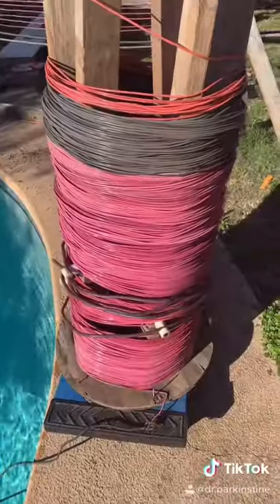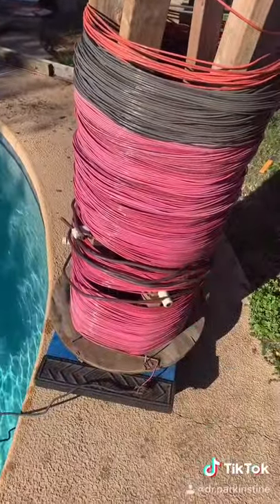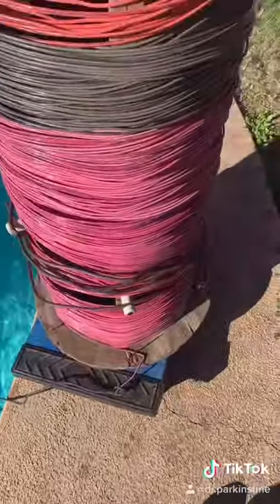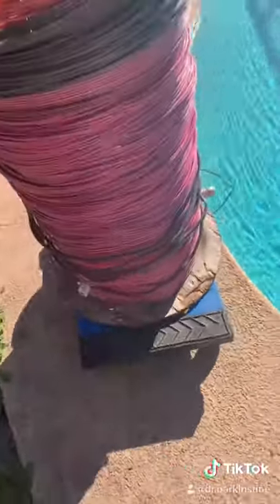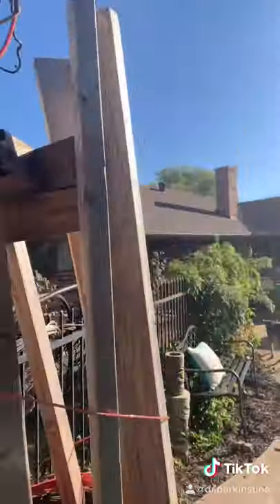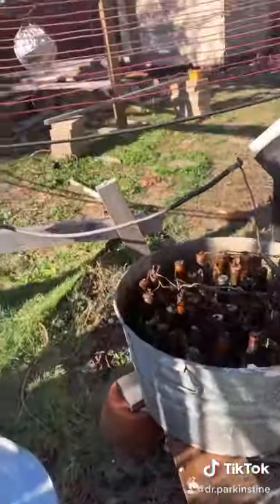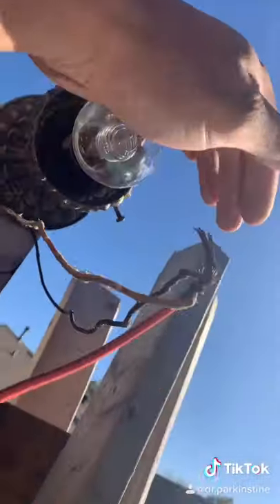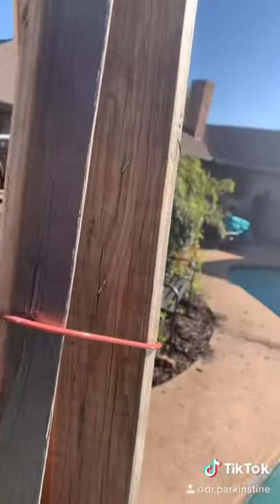Transmitting electricity wirelessly